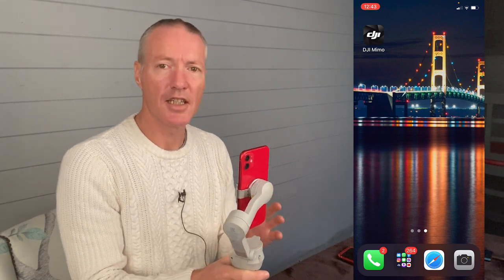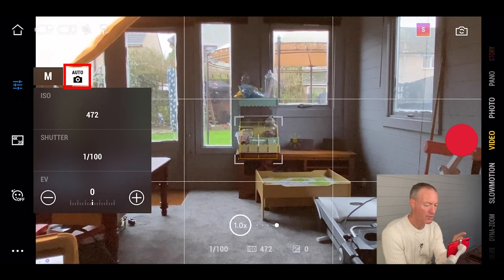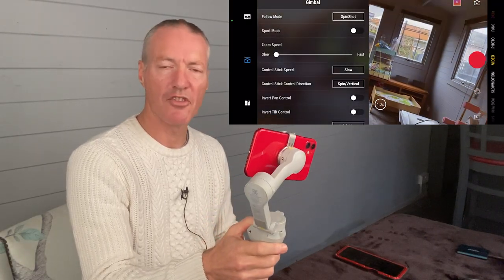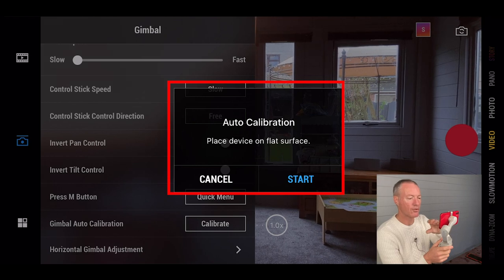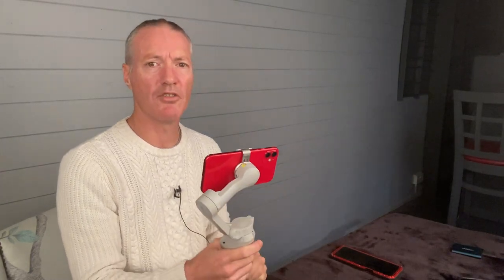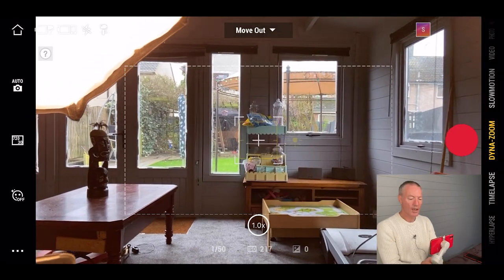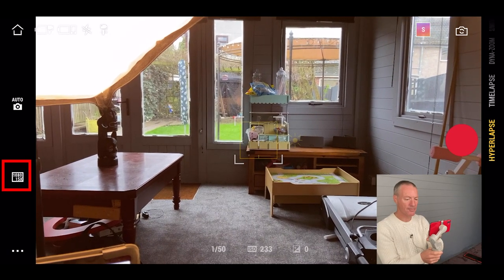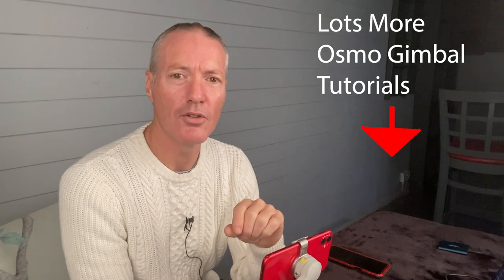DJI Mimo App OM 4 Complete Tutorial with iphone 11 - All the Features Explained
A tutorial to find your way around all the features of the mimo app to take full advantage of all the functions available for your OM 4 or Osmo mobile 3

DJI Mimo - My Moments App

DJI OM4 Gimbal (Amazon)
Ulanzi Cold Shoe (Amazon)
Godox Video Light (Amazon)
Apple iphone Cable (Amazon)
Mangotek iPhone cable (Amazon)
Rode Video Mic (Amazon)
Rode Smartlav+ (Amazon)